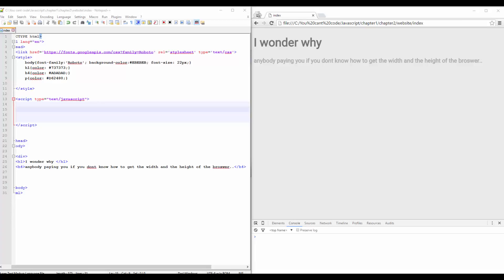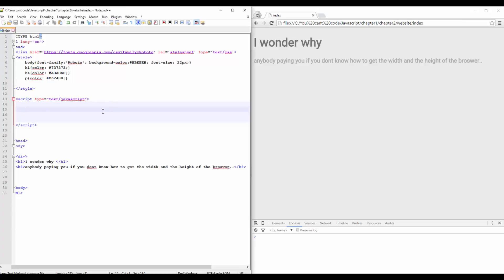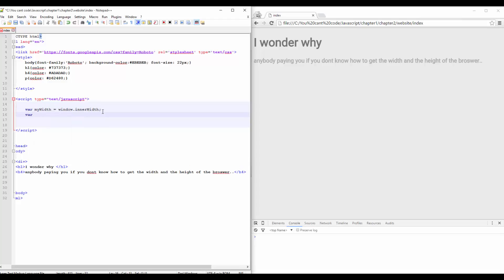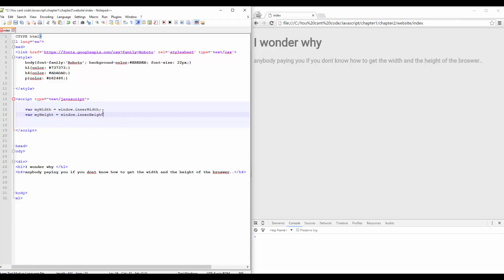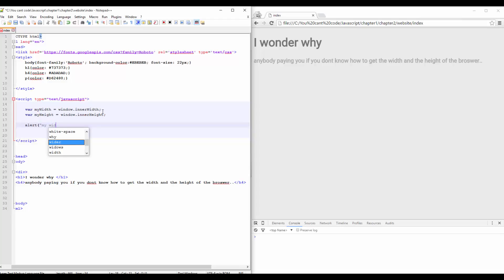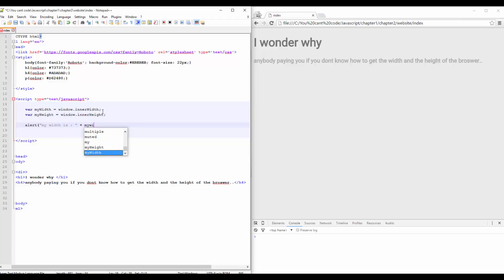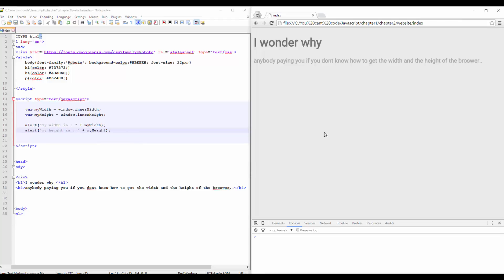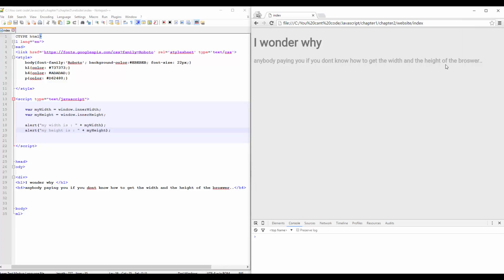Javascript - How to get window size in javascript?